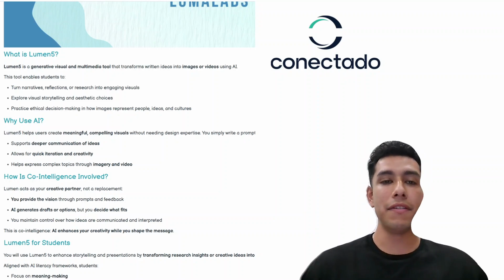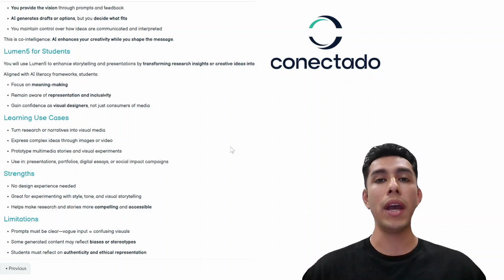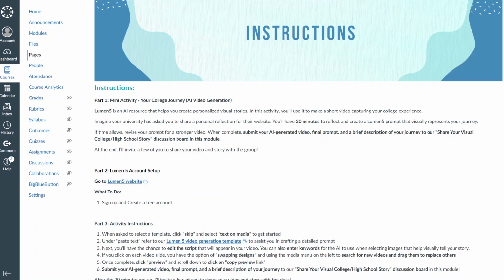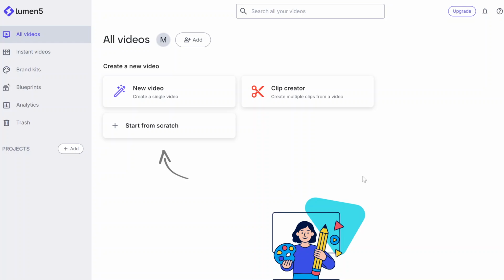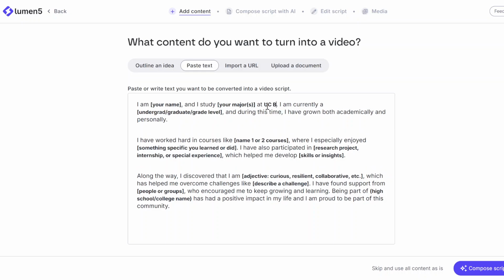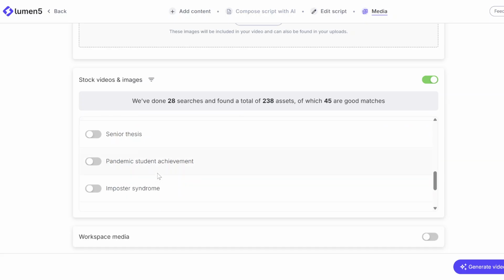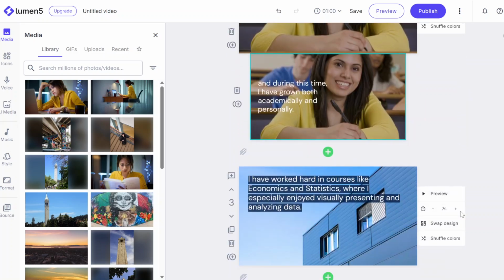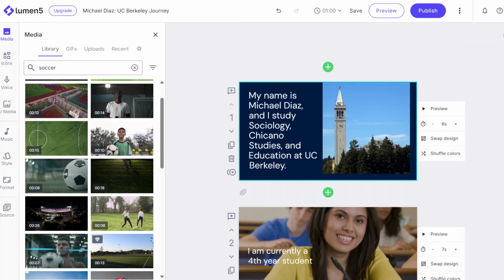Lumen5 Module and Mini Activity - AI Academy (Students)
In this video, Michael Diaz will be guiding you along an outline of what to expect in this AI video generation module and mini activity. You will use an exciting new AI platform, Lumen5, to generate your own visual storytelling piece!